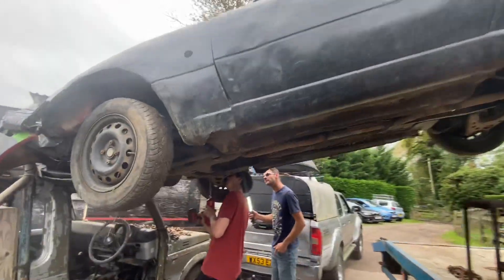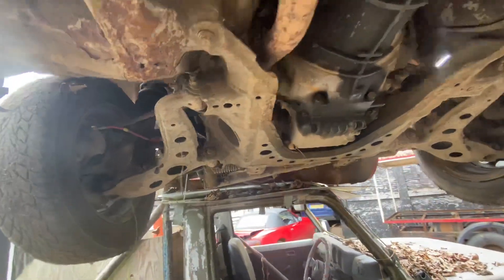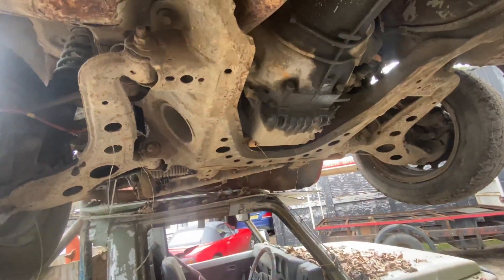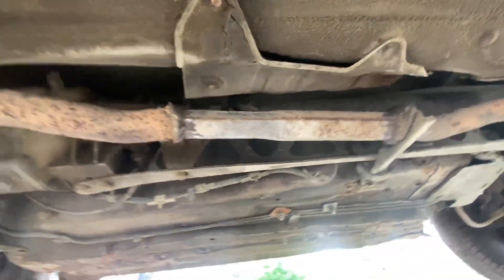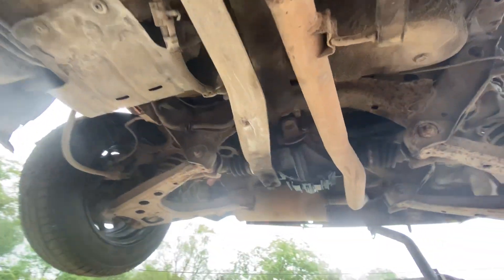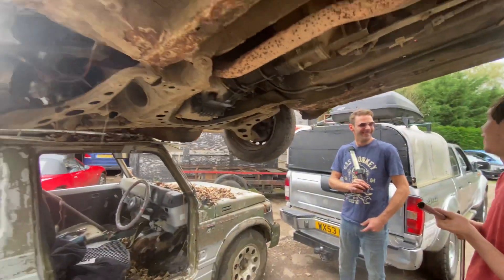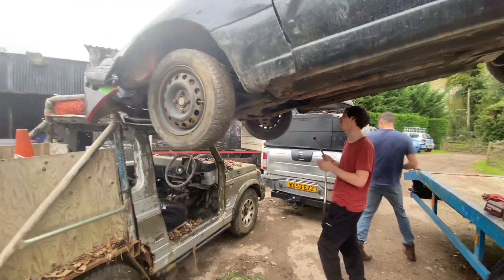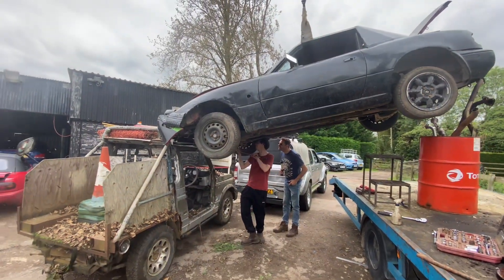Mazda MX5 strip down as a running gear doner car for an Austin A40